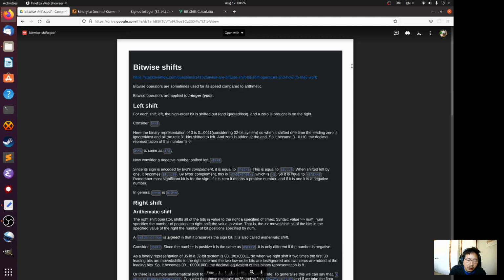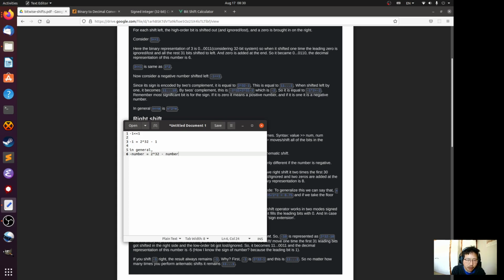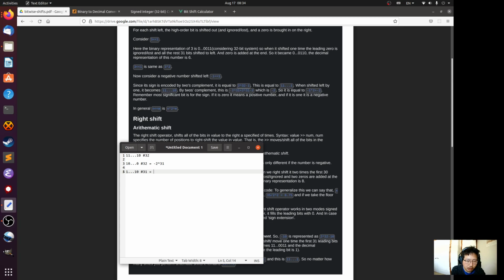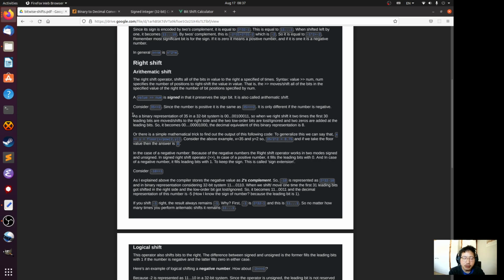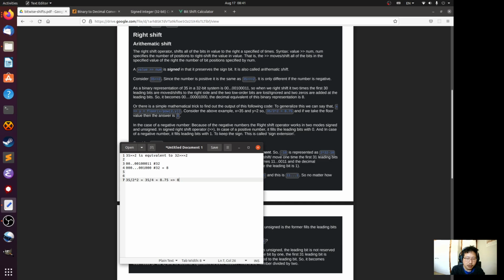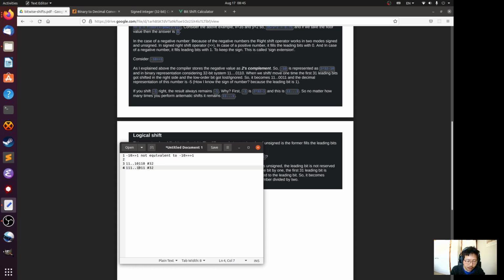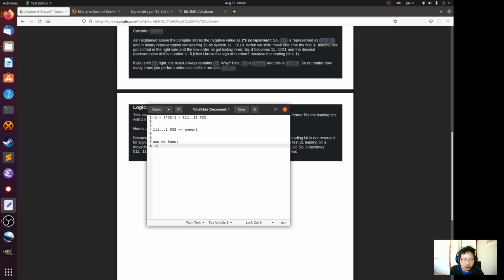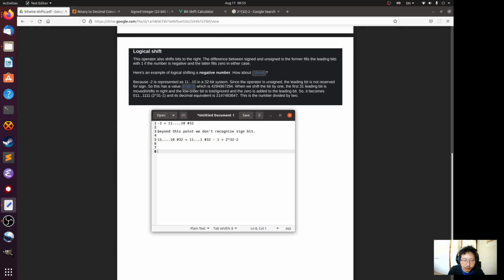bitwise shift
this video covers left shift, arithematic right shift, and logical right shift.

happy hacking!